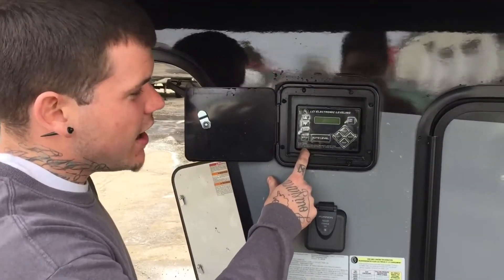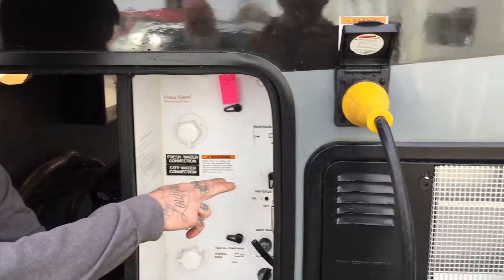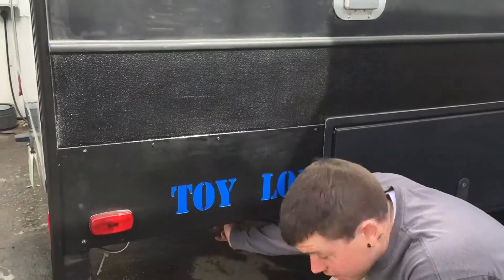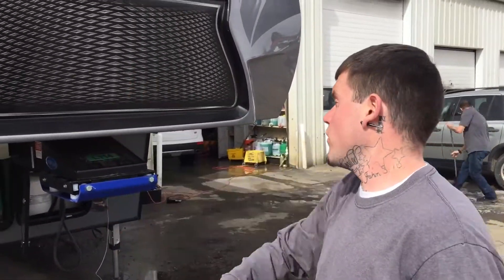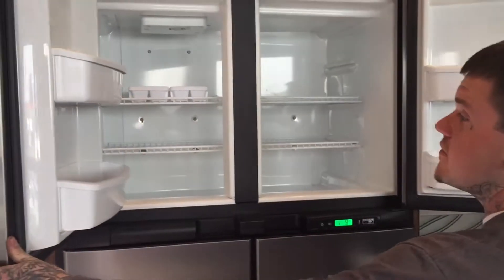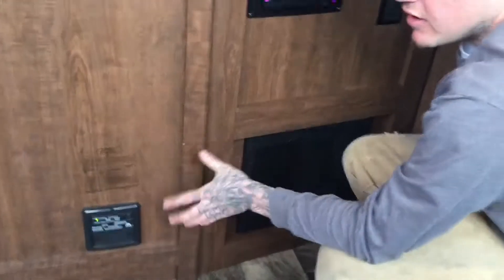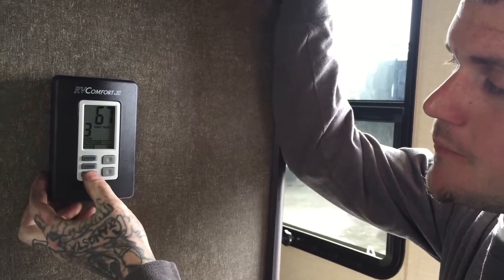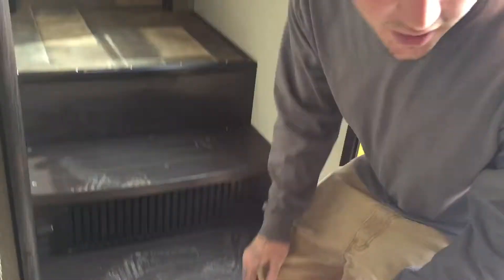2017 Fusion Check Out